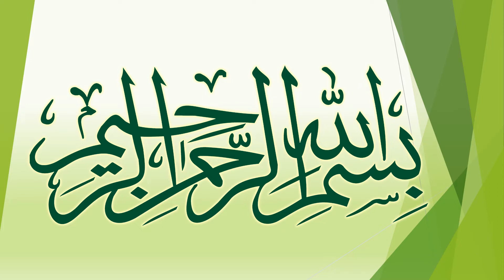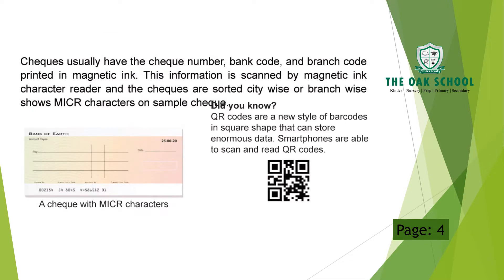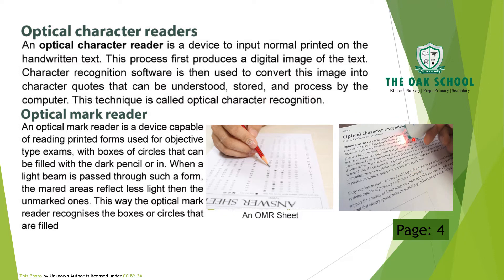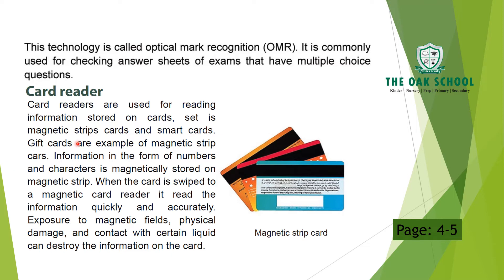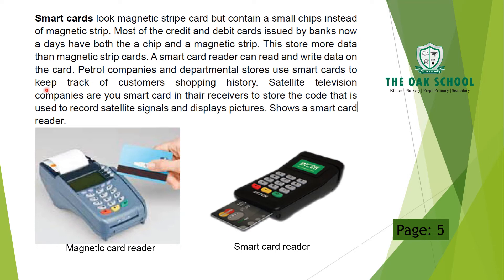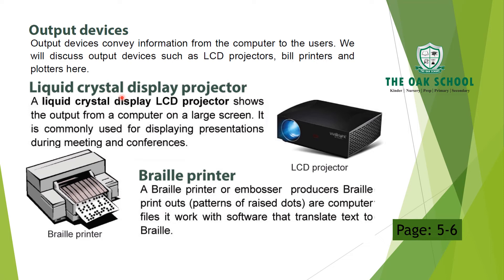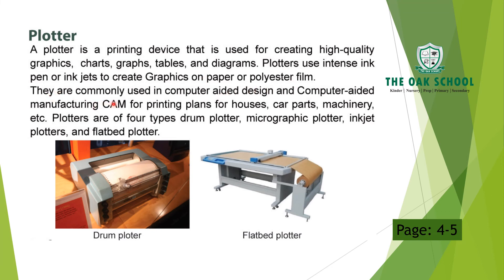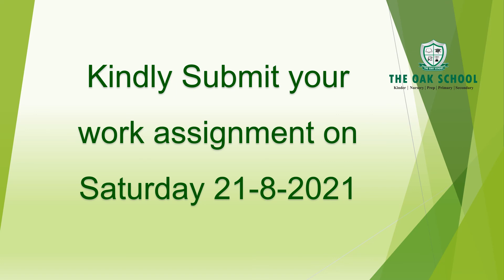The Oak School(Grade 6 ,Computer )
Lecture#4
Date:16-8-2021